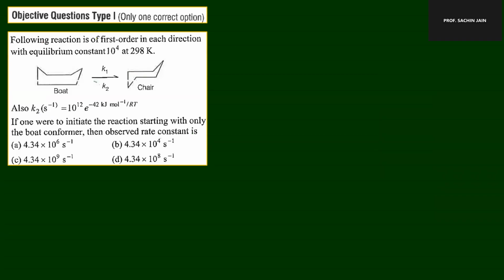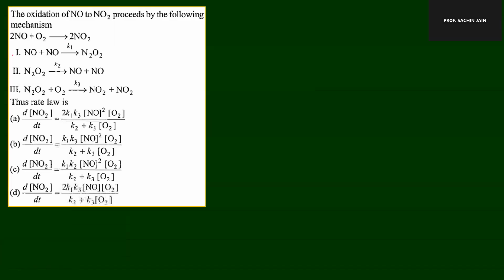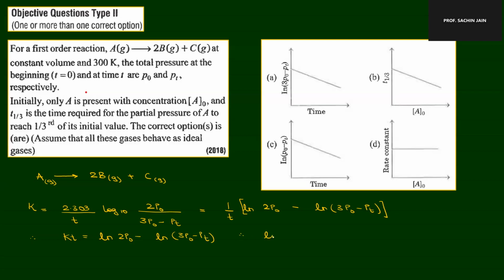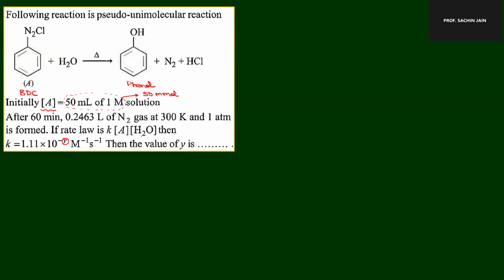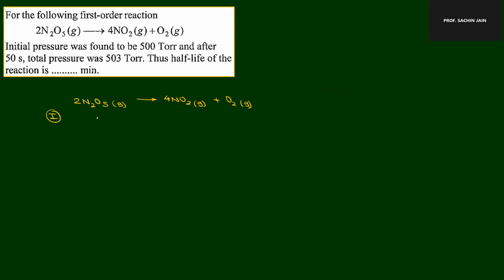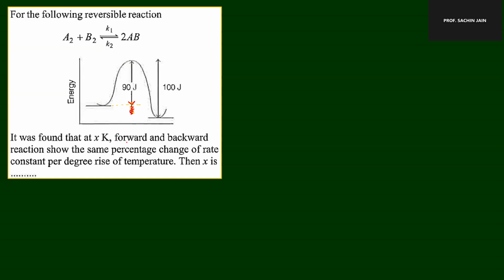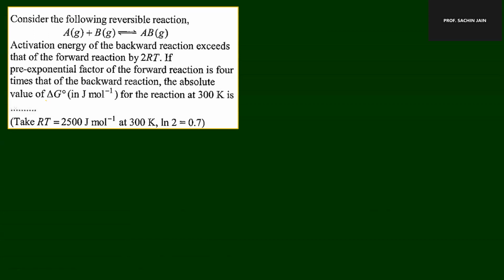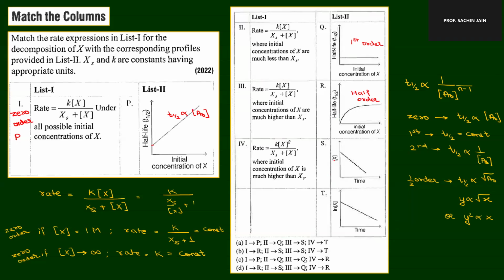JEE ADVANCED CHEMICAL KINETICS IMP QUESTIONS